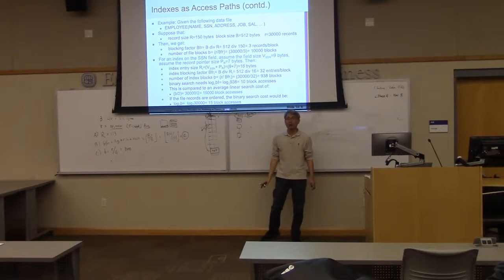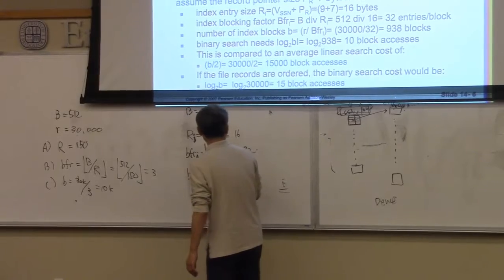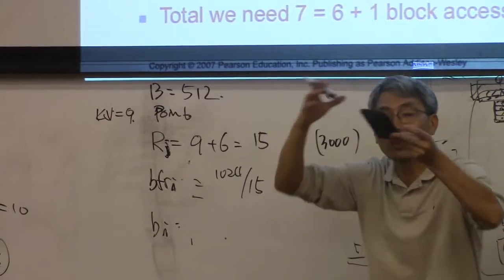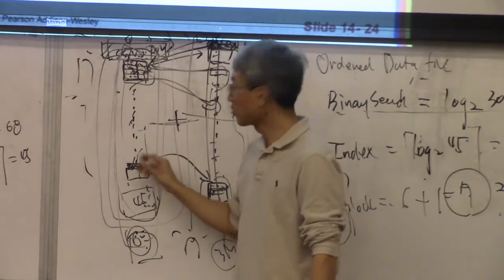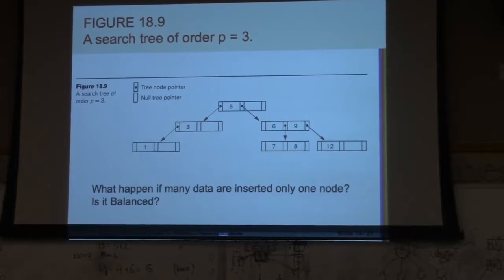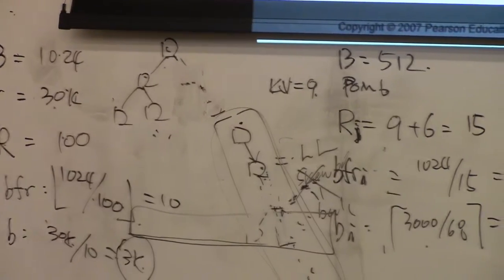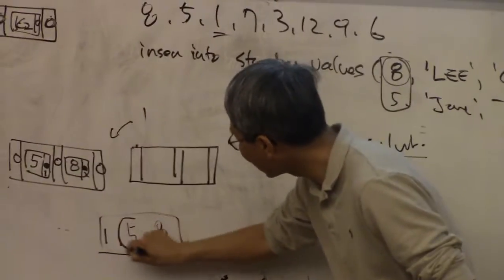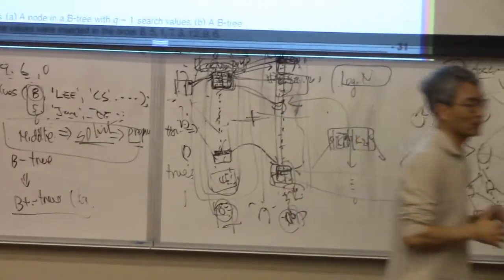CPSC551_IndexFile_W11_(04_11_2019)_01